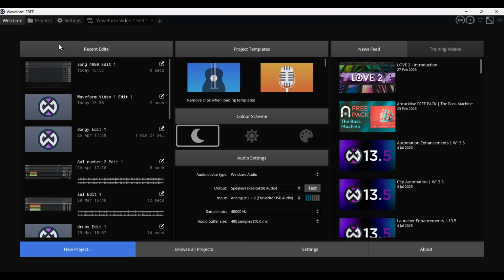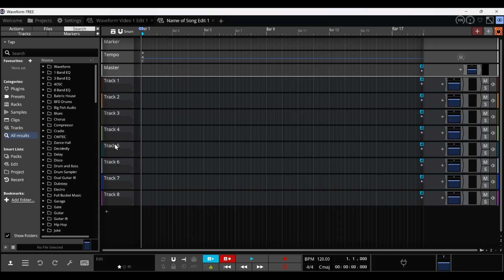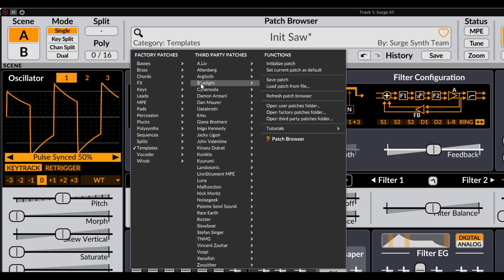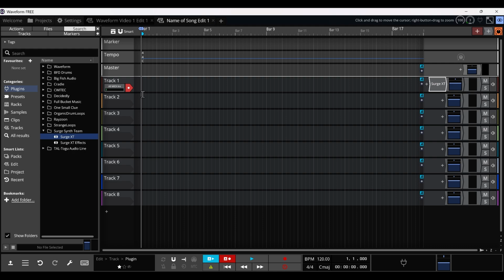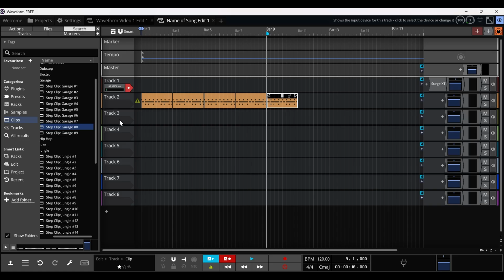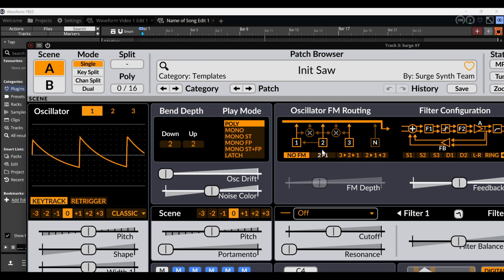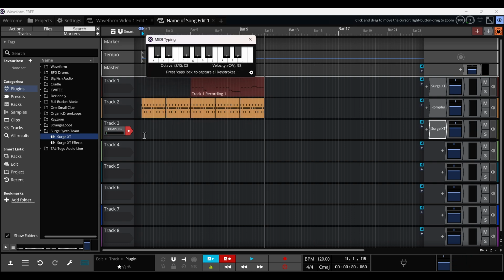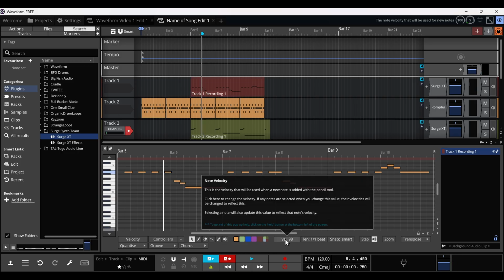Getting Started With Waveform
This is a video for my students who are working on music production, though really anyone should be able to follow along and get started with making music with my ongoing series on how to setup Waveform 13 and build it into highly functional music software for free!